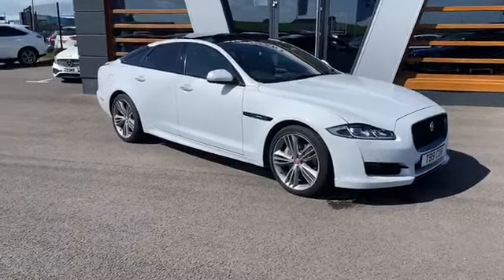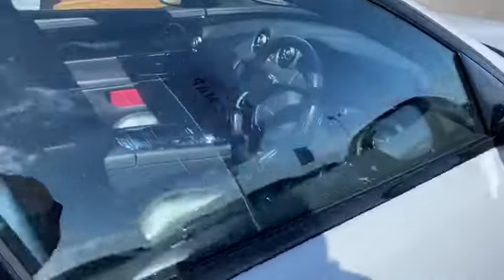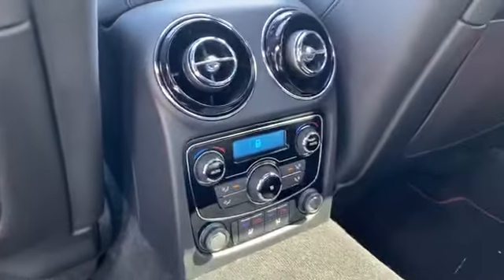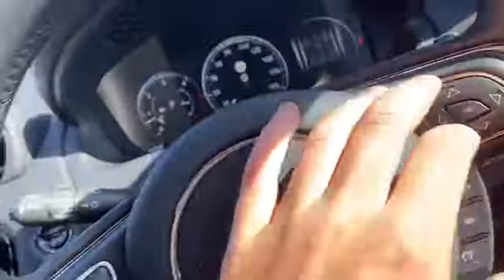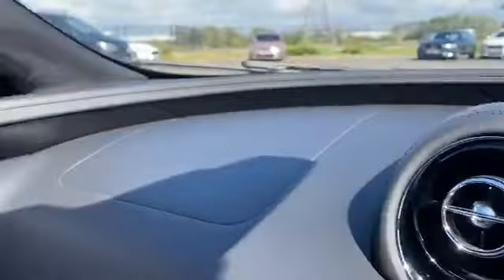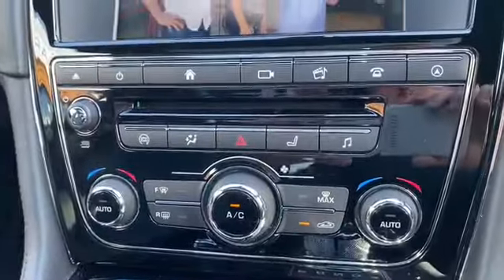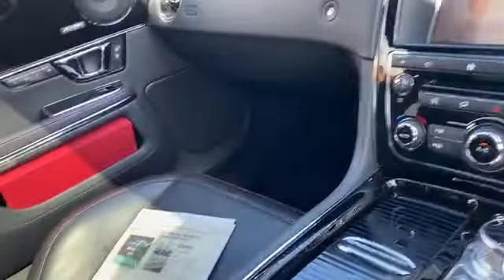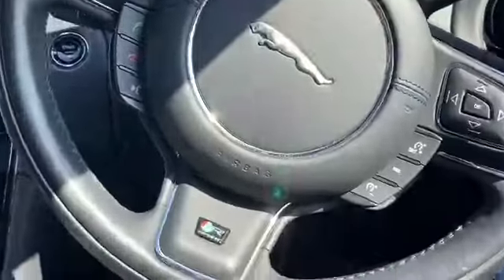My Movie Jaguar XJ